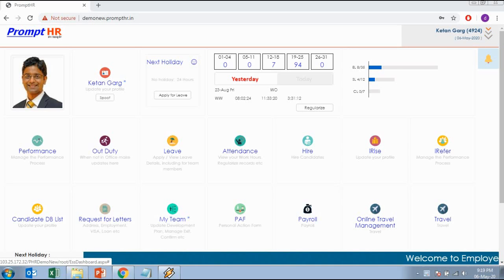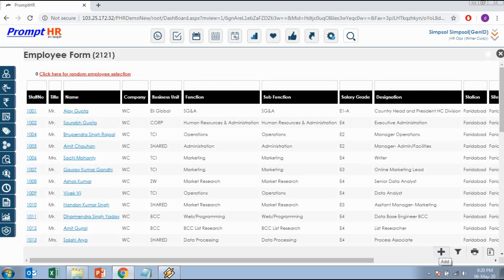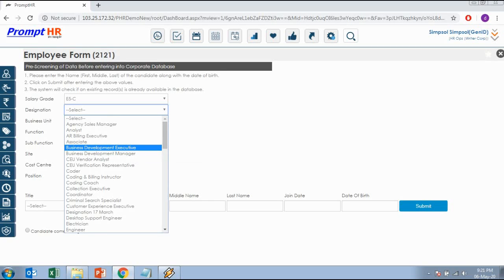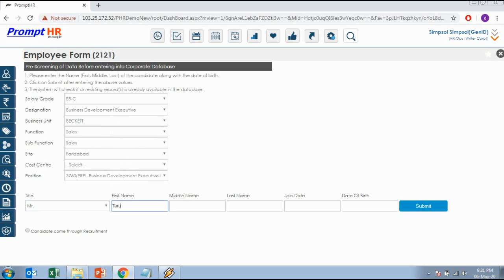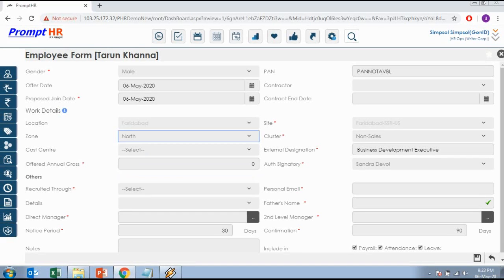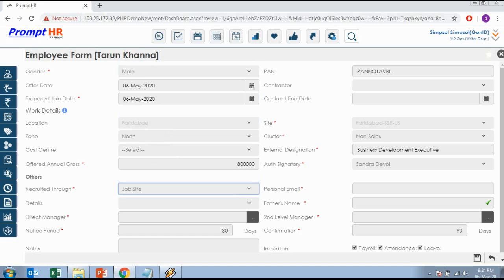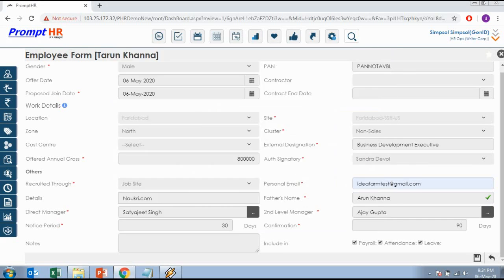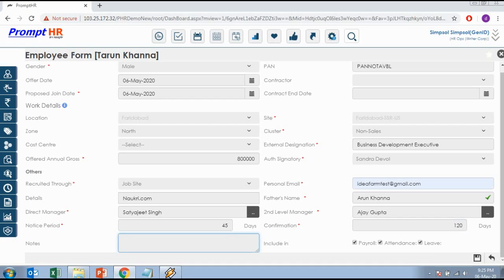How To Add An Employee : PromptHR Tutorials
Adding an employee directly, if it is not coming through recruitment route and designation and position already created.

Moving Employee From Offer To Current Status : PromptHR Tutorials